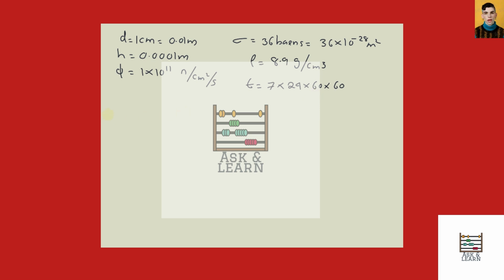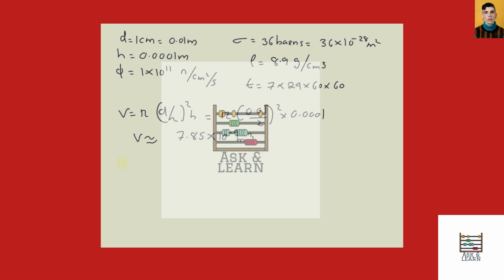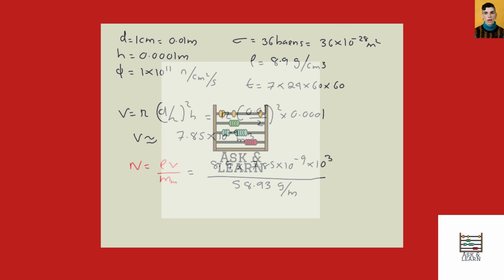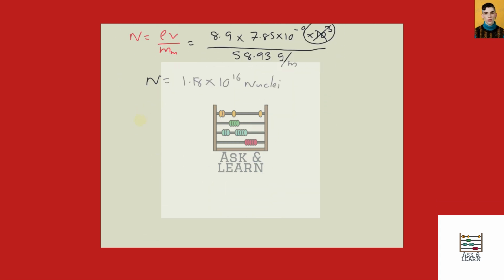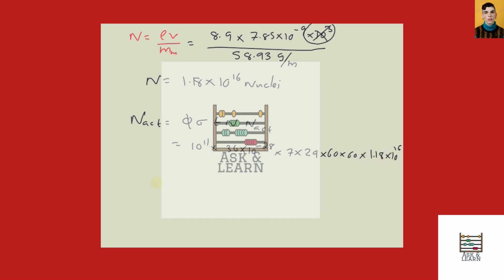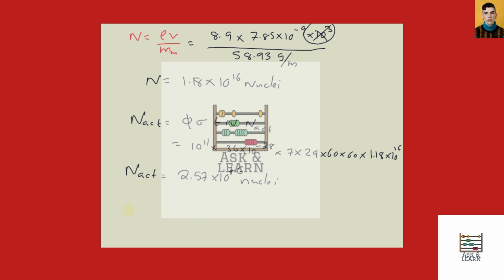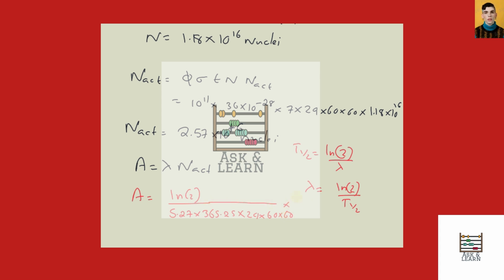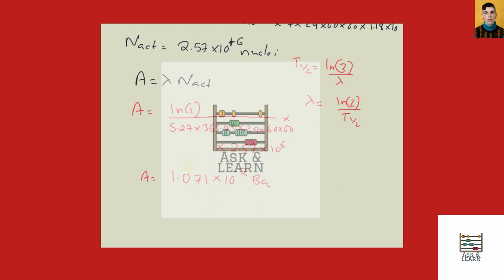[Physics] A magnet in the form of a cylindrical rod has a length of 5.00 and a diameter of 1.00 It h